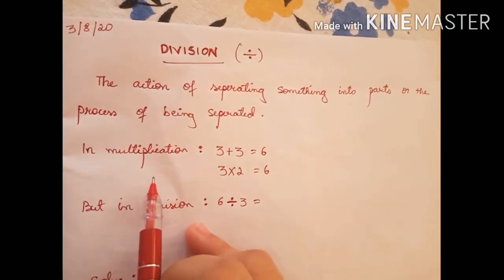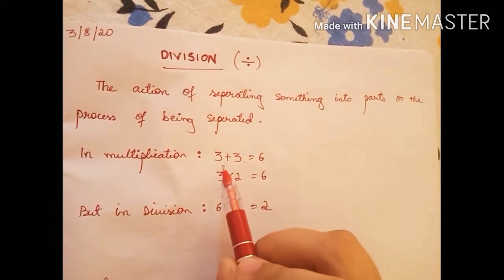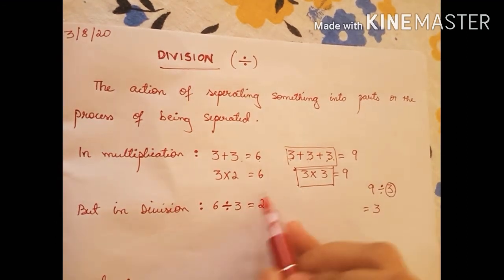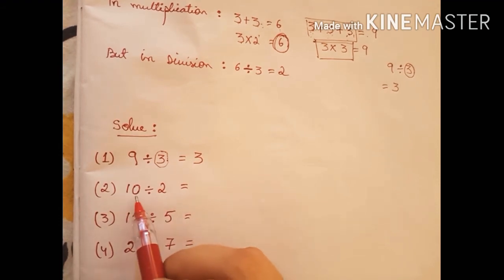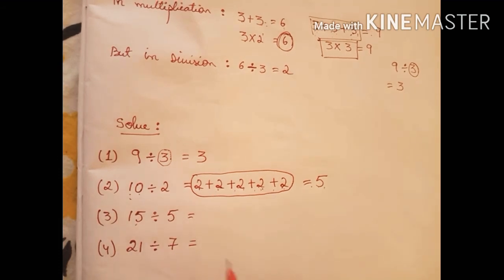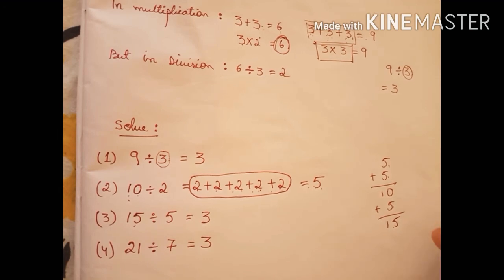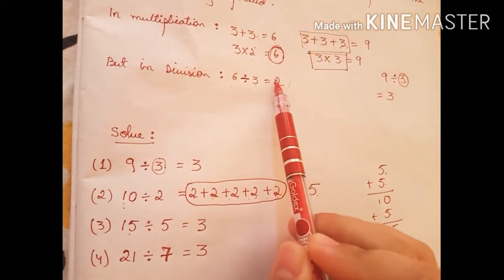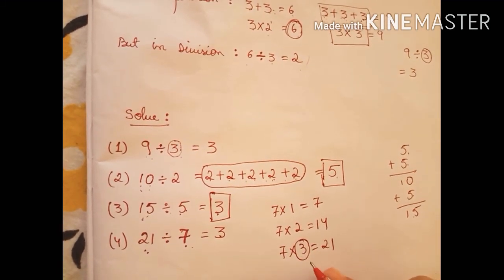Class 3 maths (DIVISION) part 1